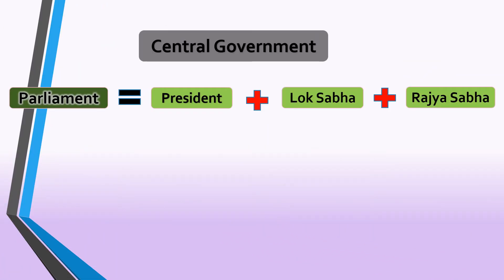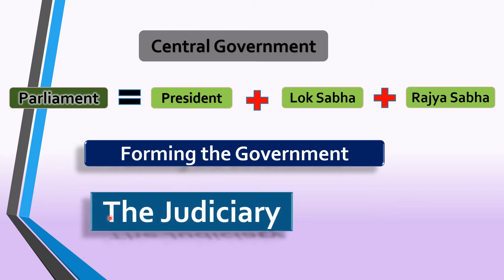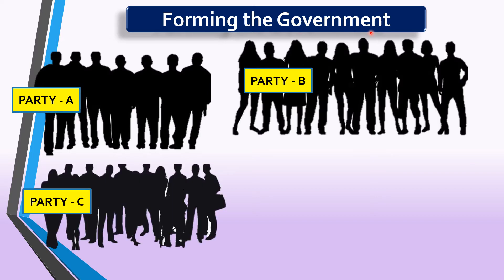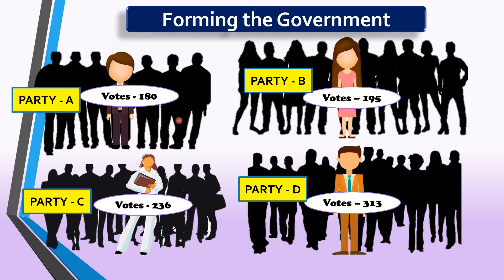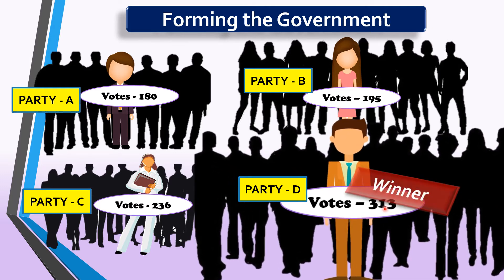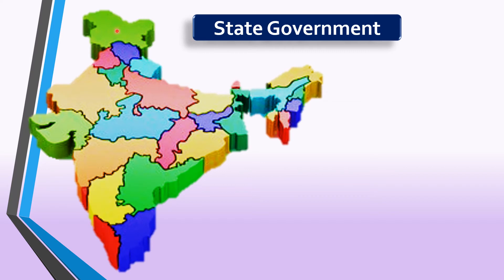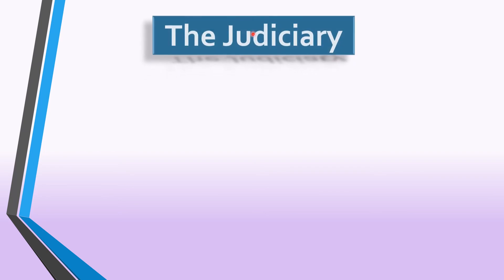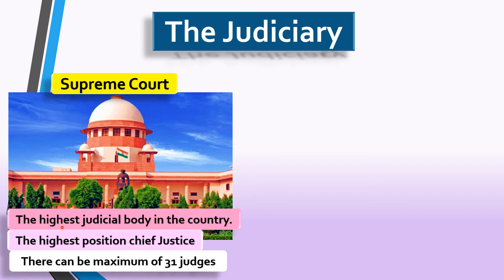Governing Ourselves - Forming the Government & Judiciary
Governing Ourselves
Chapter - 18
Subject - Socila Studies
Class - 5